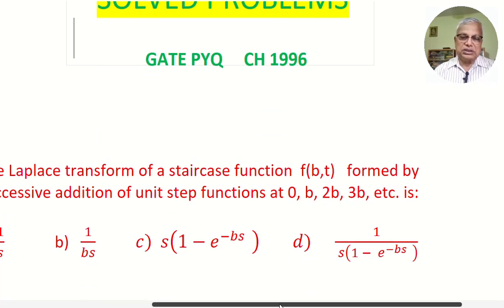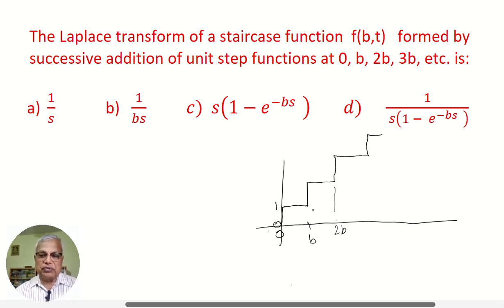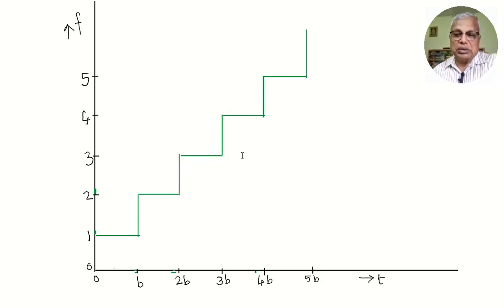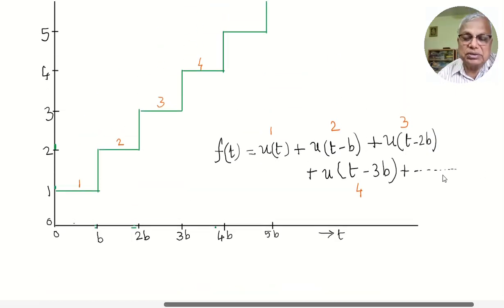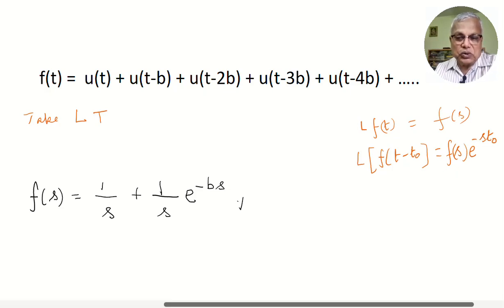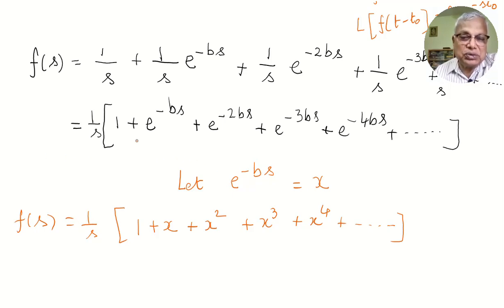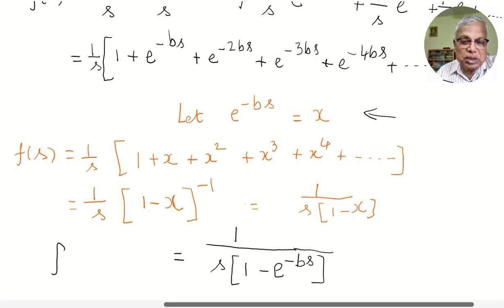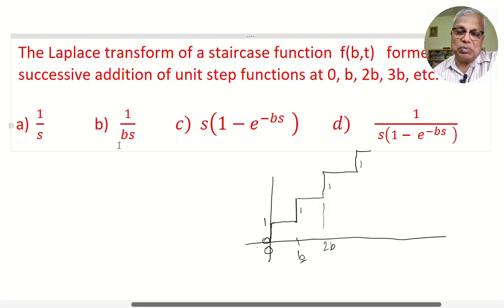PC27 | Process Control Chapter 2 |LaplaceTransform Part 24| Step Function GATE PYQ Solved Example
MathEnggX Chemical Engg GATE gatechemicalengineering Forcing function | GATE PYQ | Explains the sketch and Laplace transform of a series of successive Step Functions